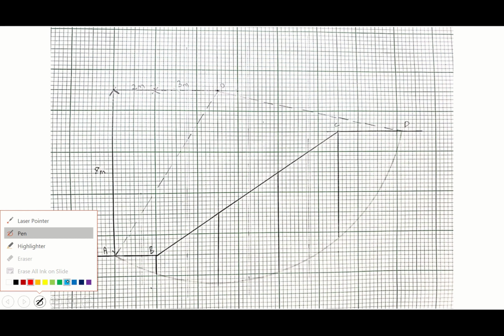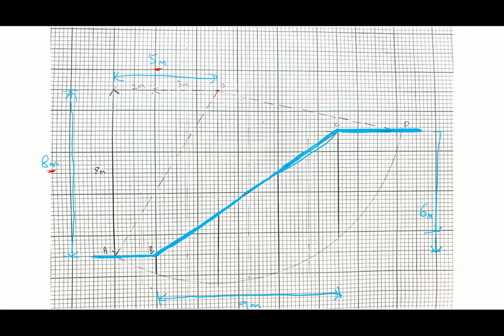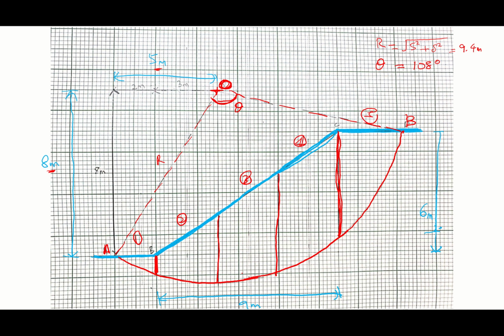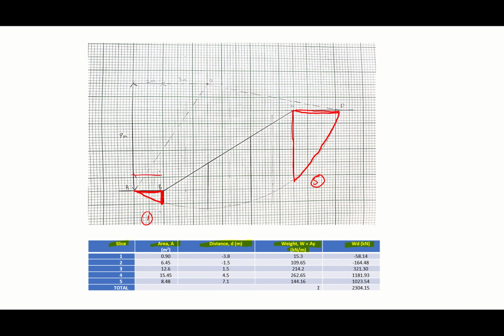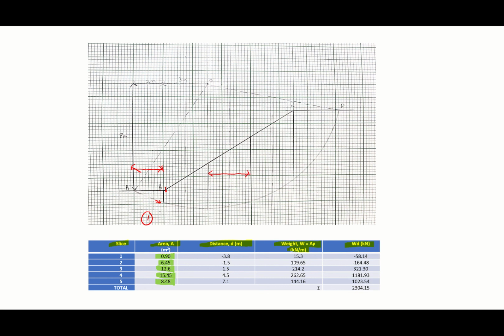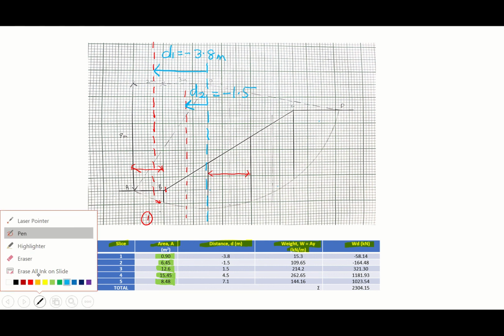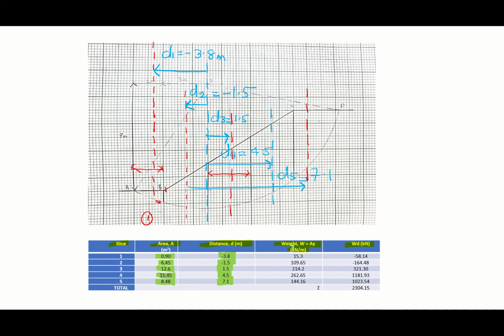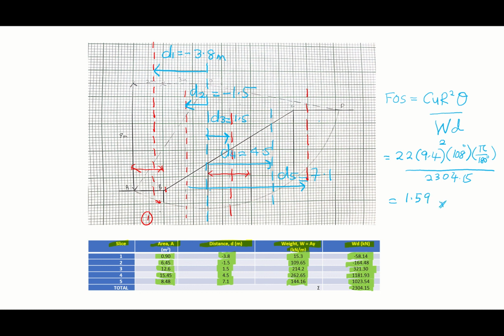Solution slope 5 1